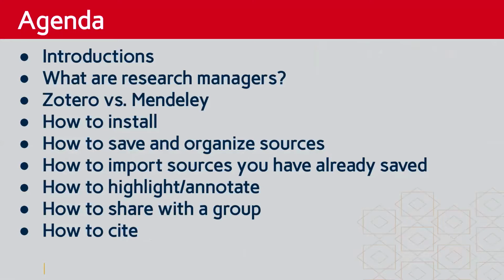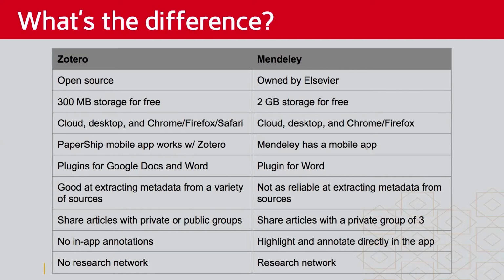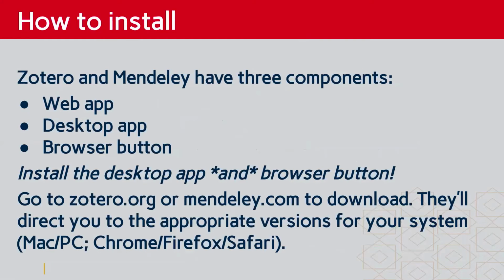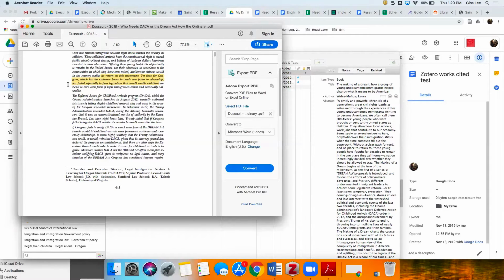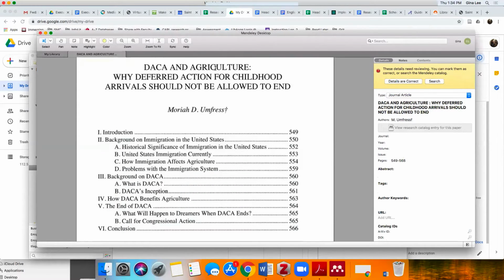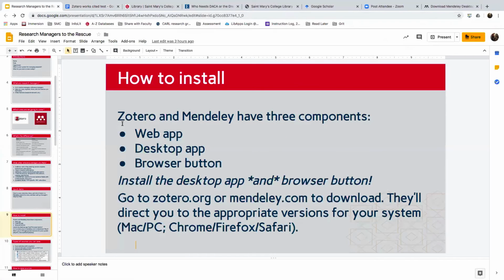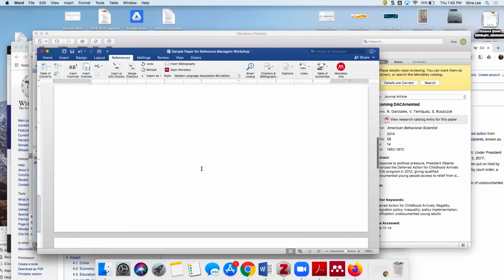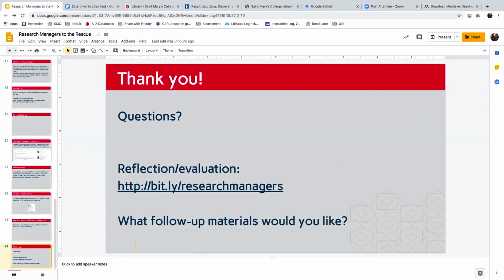Research Managers to the Rescue! Workshop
Workshop offered by Saint Mary's College Library about Mendeley and Zotero, November 14, 2019